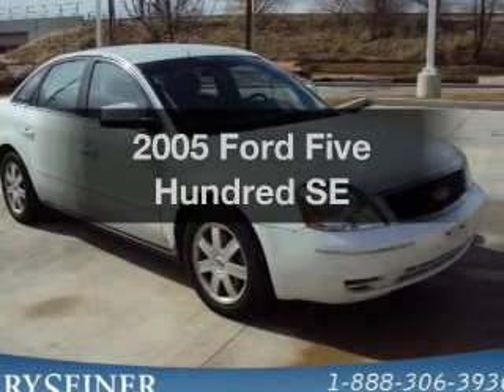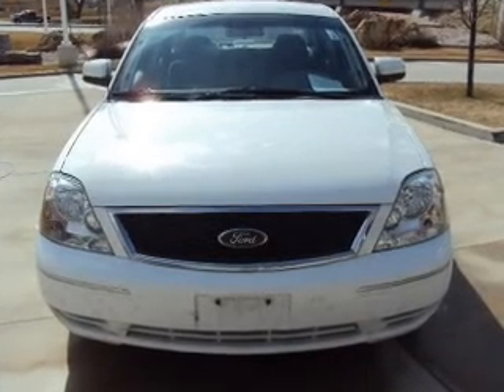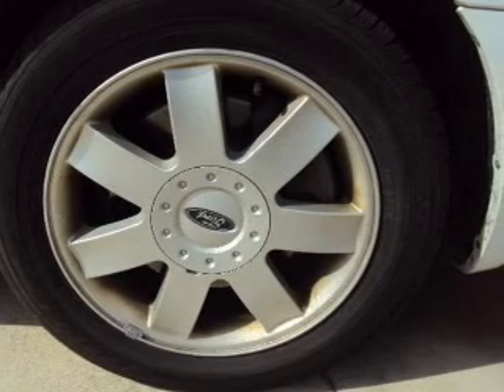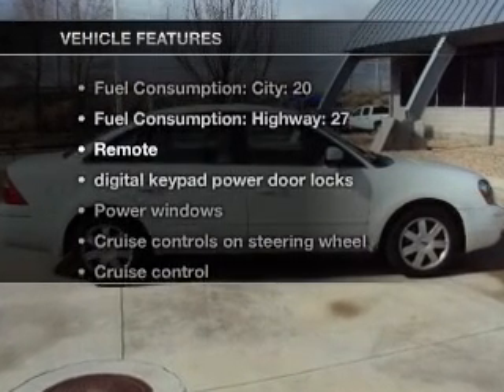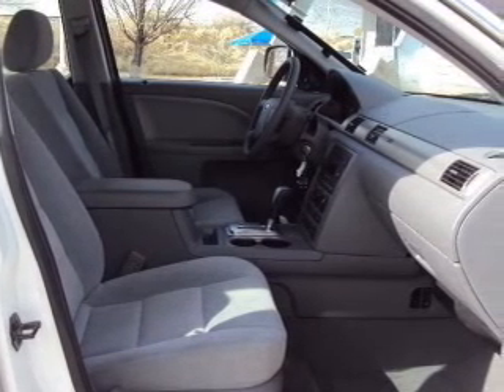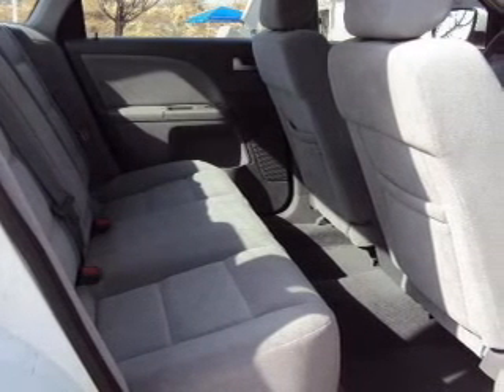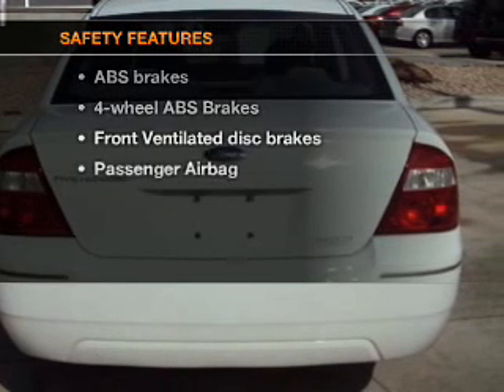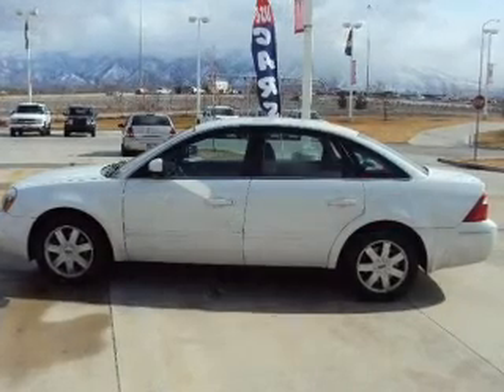2005 Ford Five Hundred - South Jordan UT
Year: 2005
Make: Ford
Model: Five Hundred
Trim: SE
Engine: 3.0 liter 6 cylinder 24 valve
Transmission: 6-Speed Automatic
Color: Oxford White Clearcoat
Mileage: 71929
Address:
10487 S Jordan Gateway